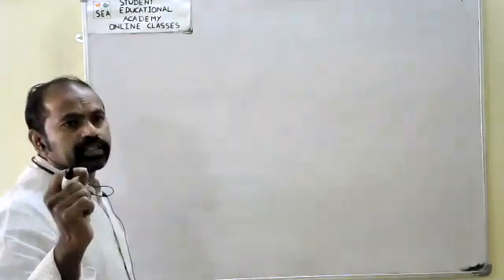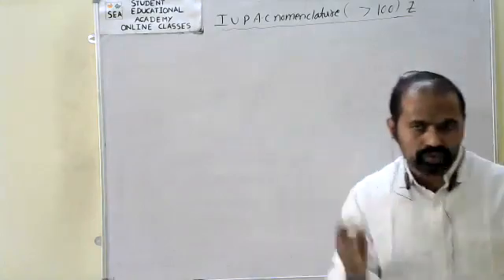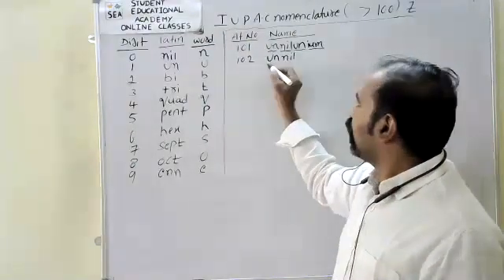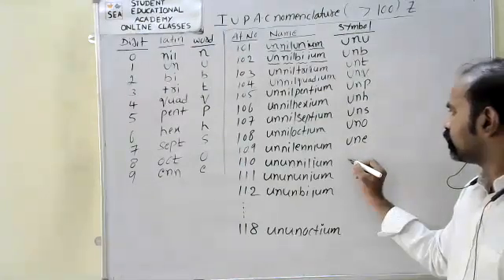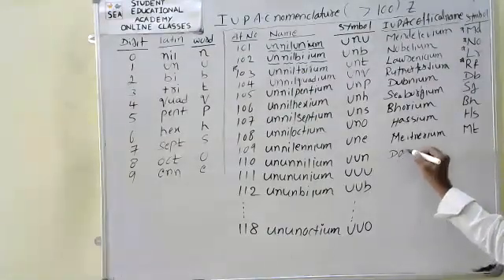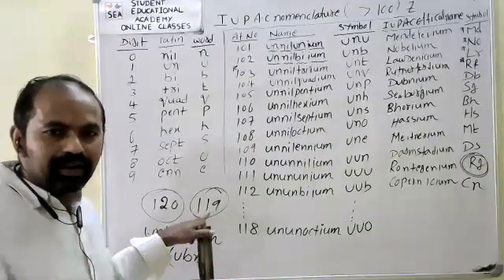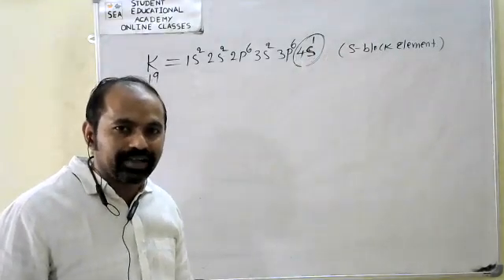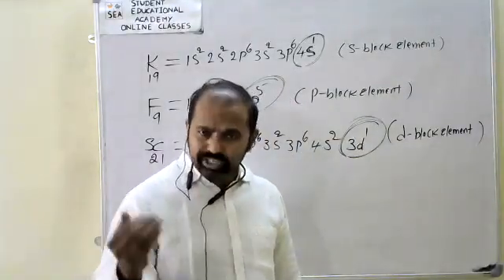PERIODIC TABLE zoom 0